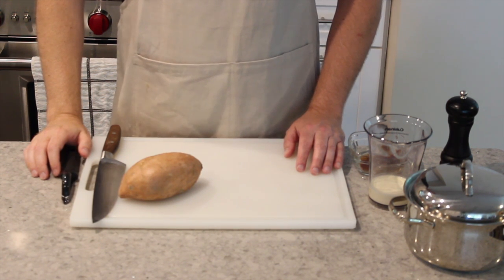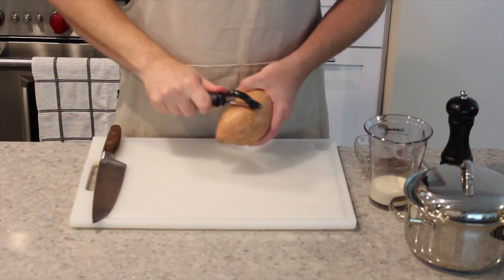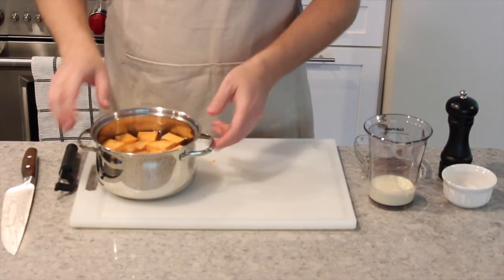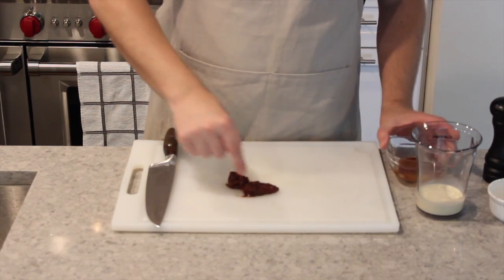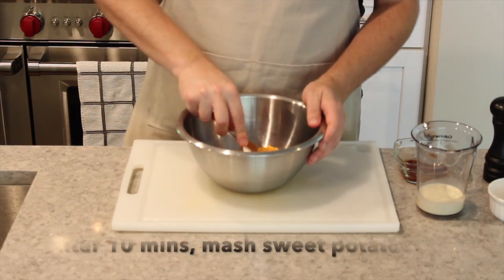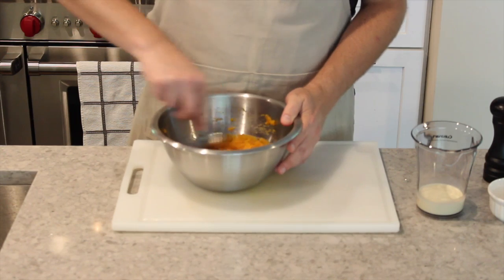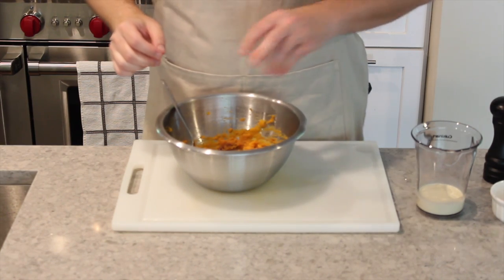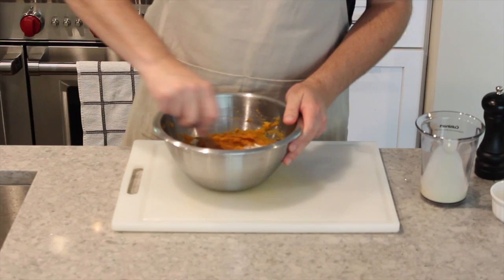Spicy Chipotle Sweet Potatoes - Cooking Basics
If you love spicy food this is the sweet potato recipe for you. Chipotle peppers give these a delicious spicy, smoky flavor, while the cream adds richness. If you don't like food too spicy  reduce the number of peppers or adobo sauce or both. On the other hand if this is not hot enough for you add more!

Ingredients:
1 large sweet potato
2 chipotle peppers in 2t of adobo
¼ C heavy cream

Directions:
1.  Peel and chop sweet potato.
2.  Add sweet potato to water, bring to a boil over high heat, cover, and reduce heat to low. Cook for 10 minutes.
3.  Remove sweet potatoes from water and mash with a fork.
4. Finely dice peppers and stir them and adobo sauce into the potato mash.
5. Slowly stir in cream to desired consistency. Season to taste with salt and pepper.